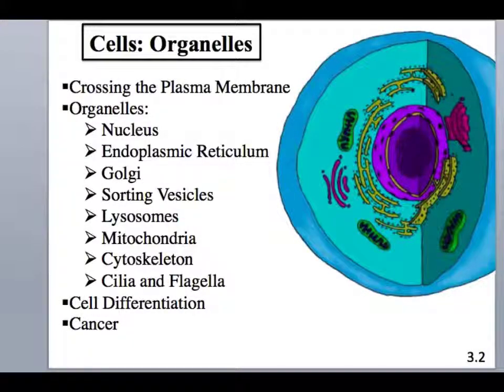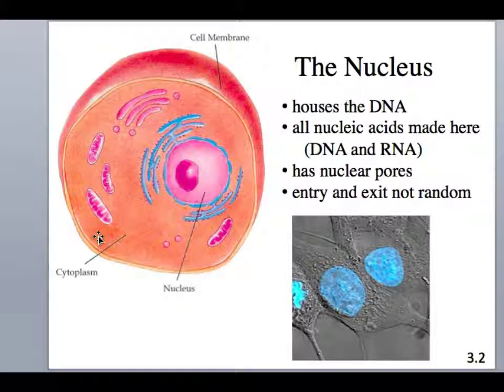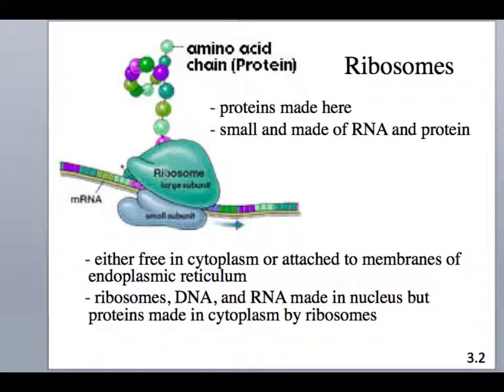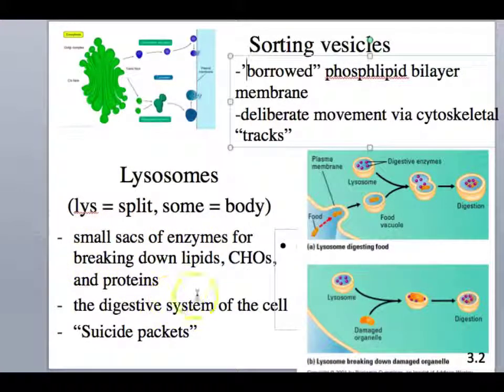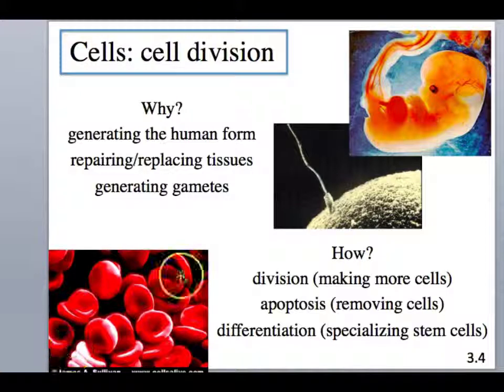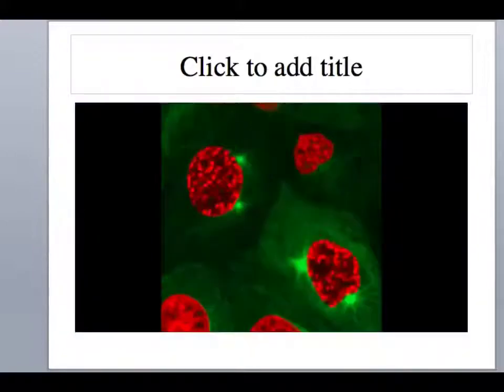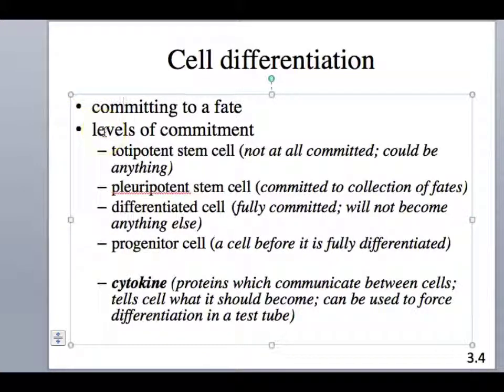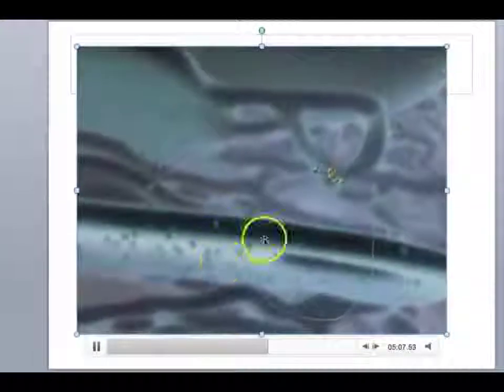module 3 cells and organelles